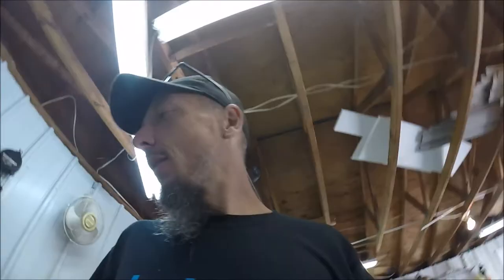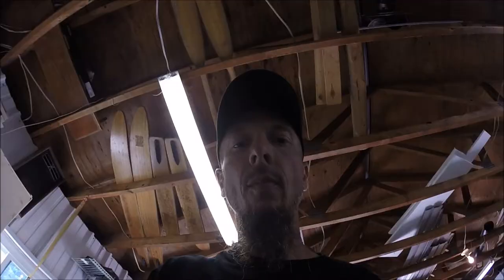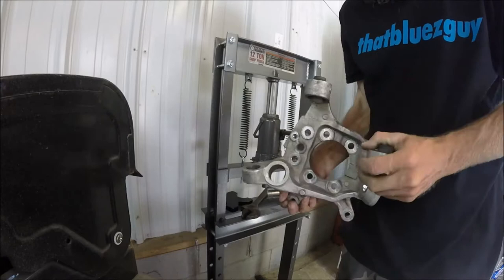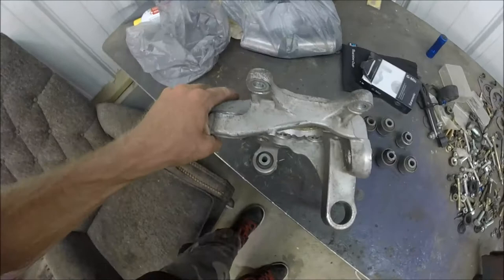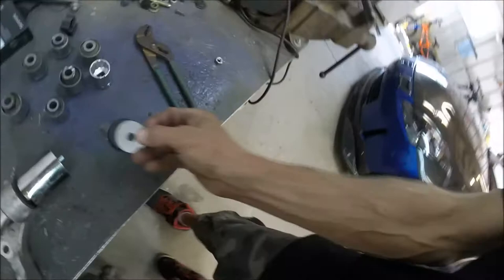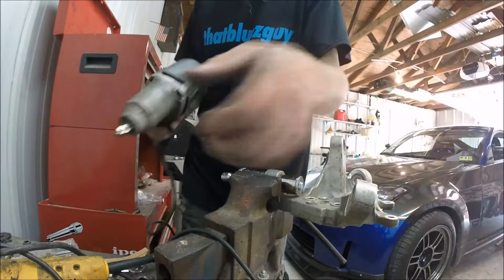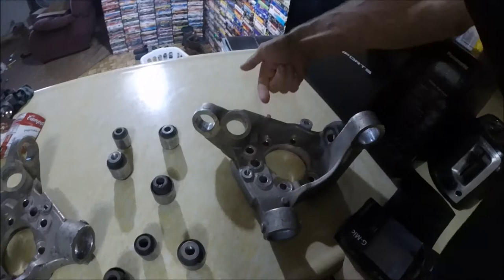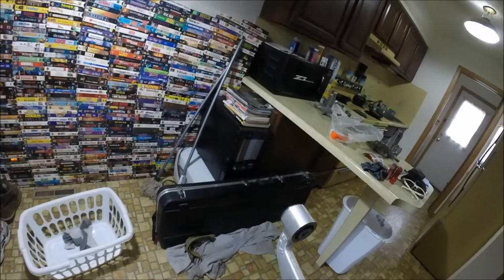350z rear spindle knuckle bushing removal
pressing the old bushings out of my rear knuckle spindles